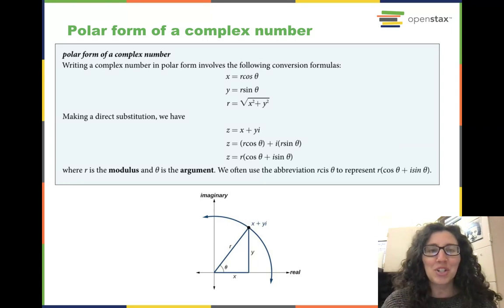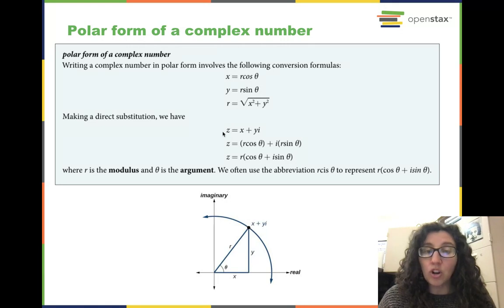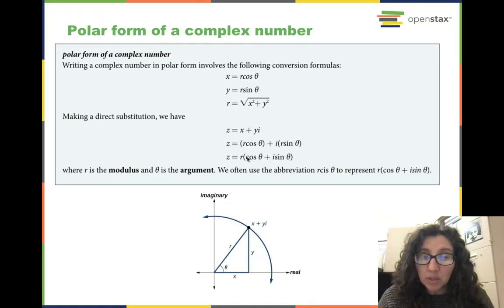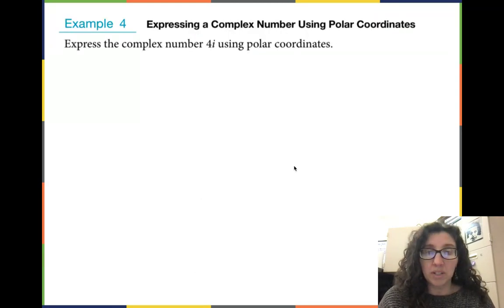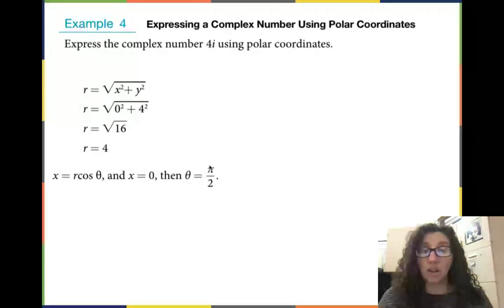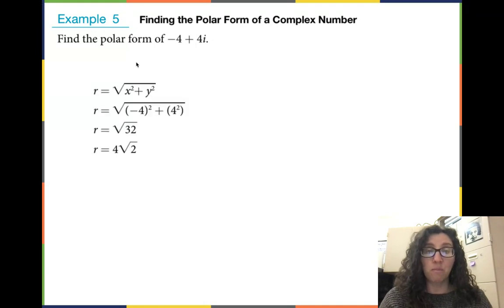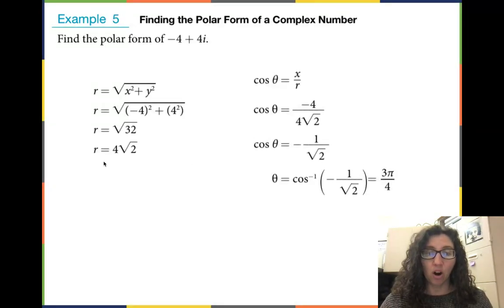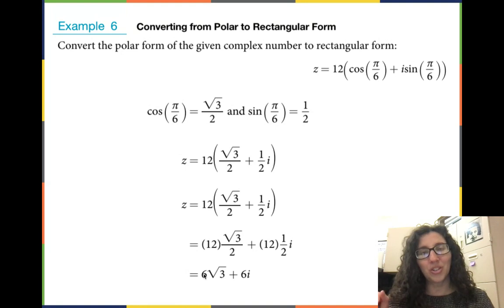8.5.2 Polar form of complex numbers